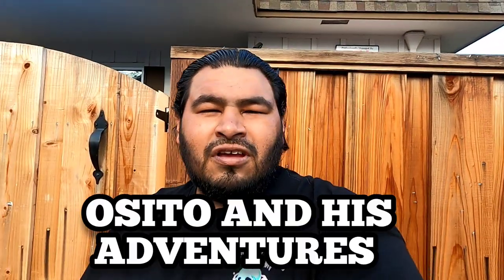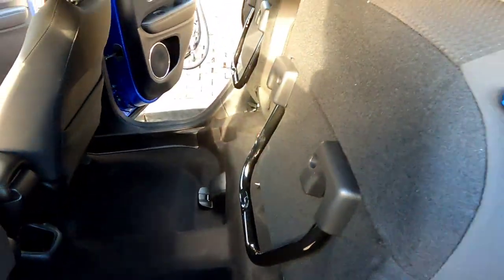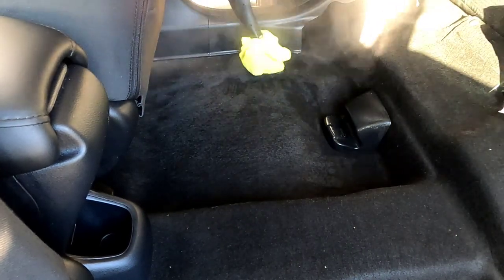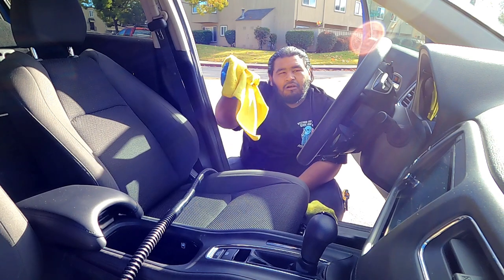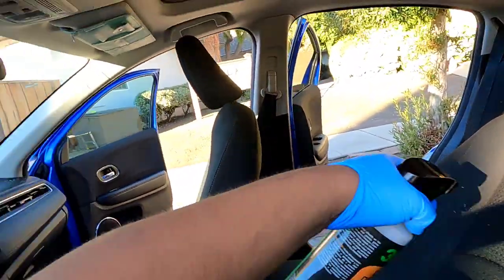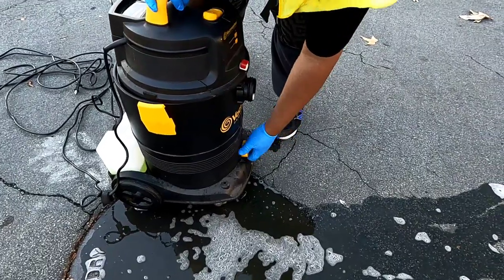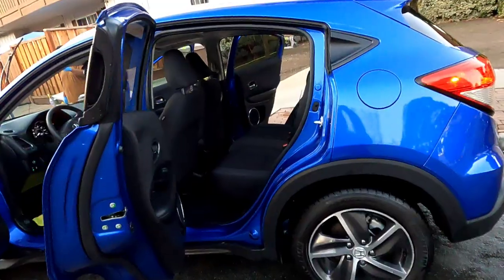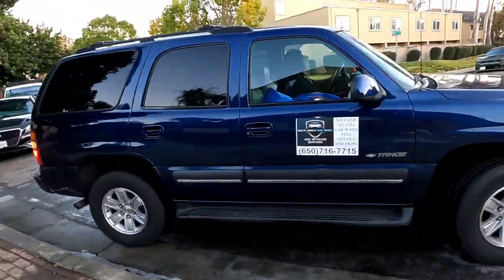DETAILING MY FRIENDS CAR 🥶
What's up everyone its your boy osito and his adventures if you are new here I just want to say welcome! The main focus of this channel is to bring you some entertaining auto detailing videos and more for you to enjoy and hopefully you can learn a thing or two from me as I'm sure I'll learn a few things from you guys as well!

Products and tools I use in my detailing business:

Exterior drying towels:⬇️
The Liquid8r

Window towels:⬇️
Waffle weave

Interior towels:⬇️
Kirkland towels

Interior brushes:⬇️
Viking duster

Interior scrubber:⬇️
Scrub ninja

Wash mitts:⬇️